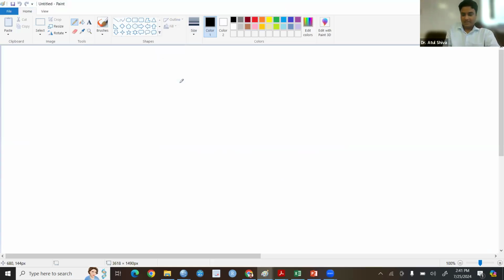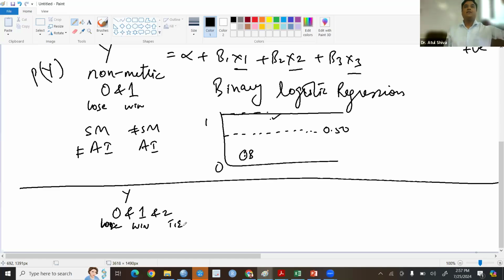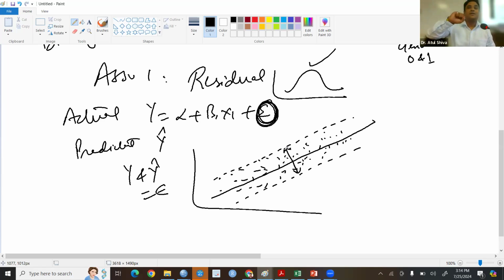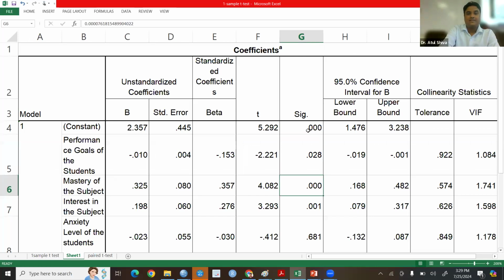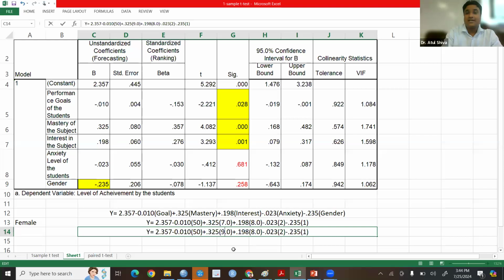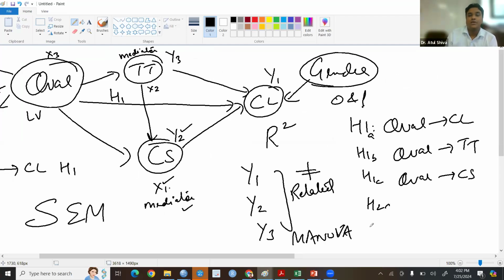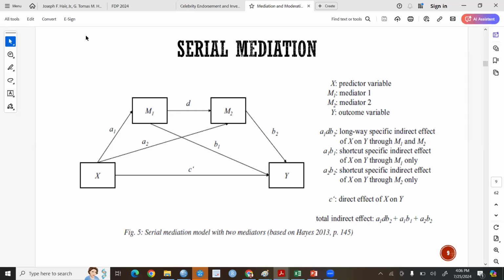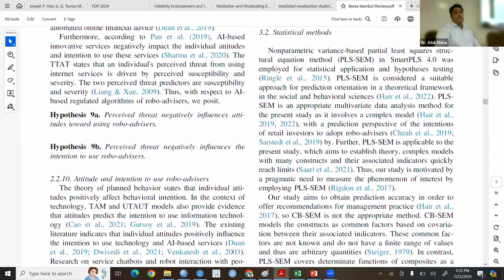FDP MAIMS-2024, 25-07-24, S-3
Faculty Development Programme
by
MAIMS